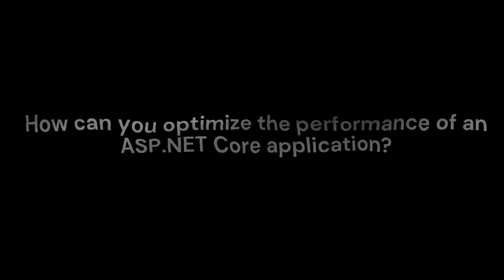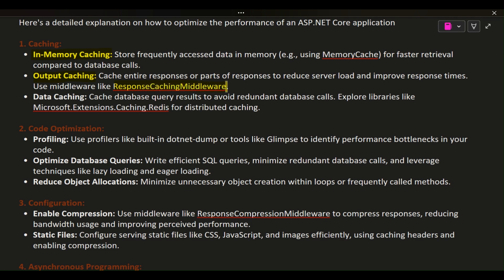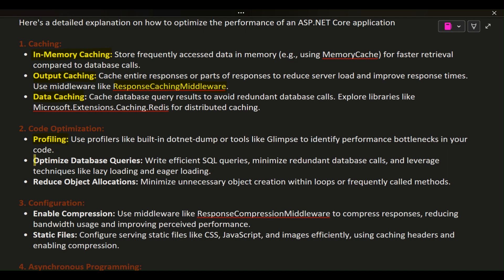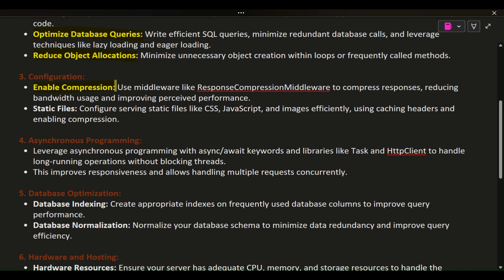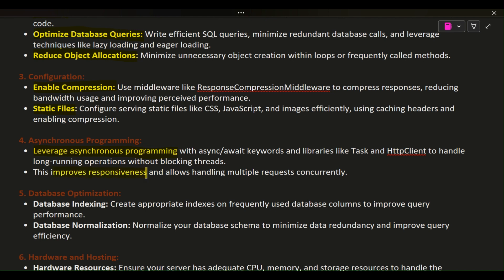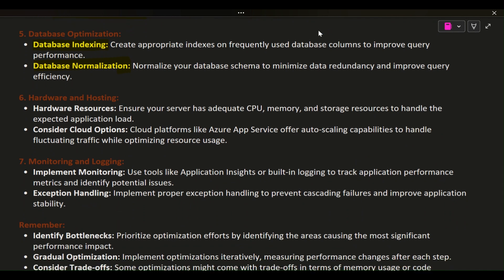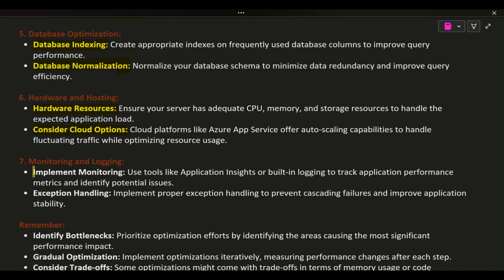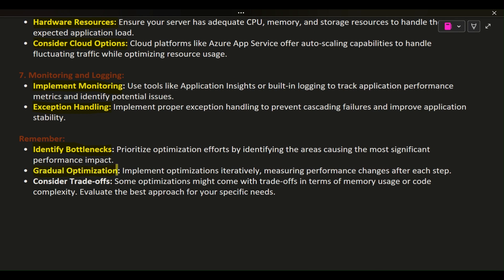How can you optimize the performance of an ASP.NET Core | asp.net core Web API interview questions